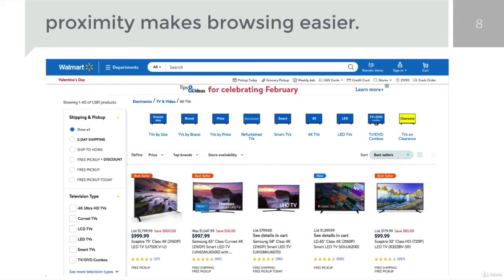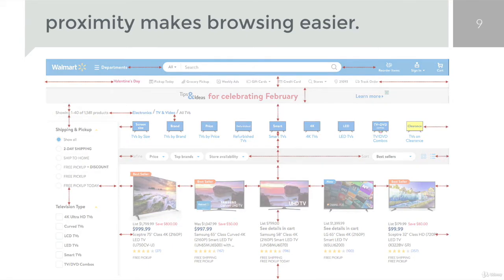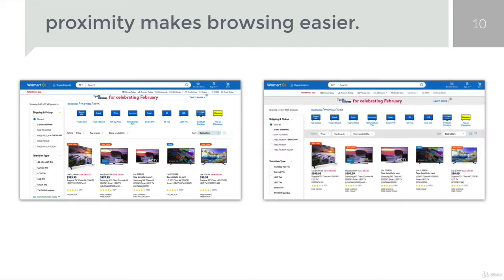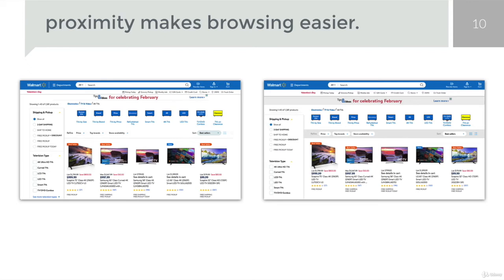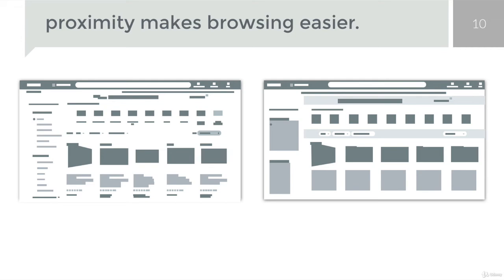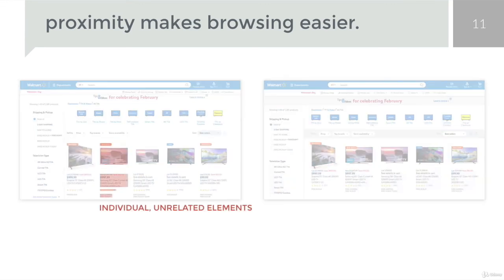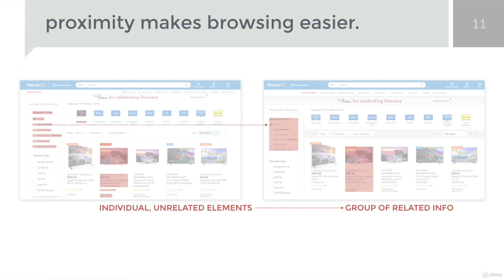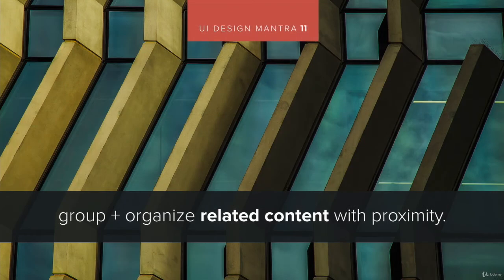22 Case studies Using Proximity to Make Browsing Easier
In this video we will discuss on Case studies Using Proximity to Make Browsing Easier.

Design Basics